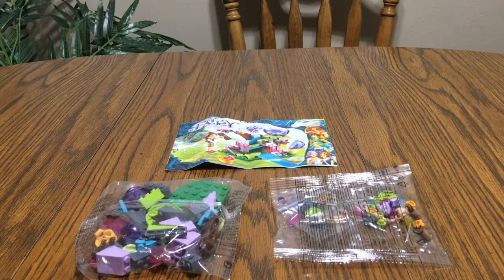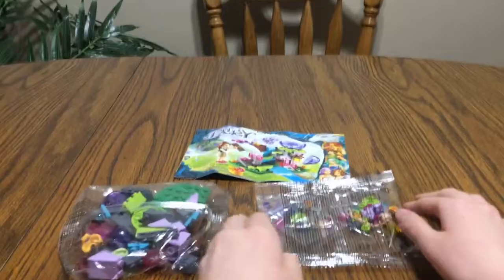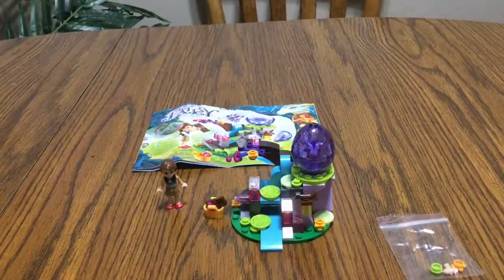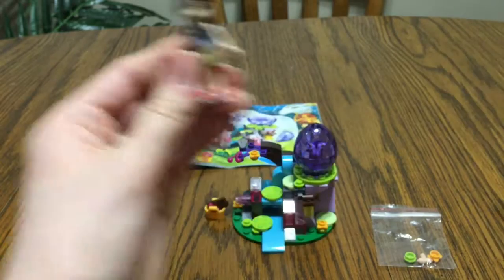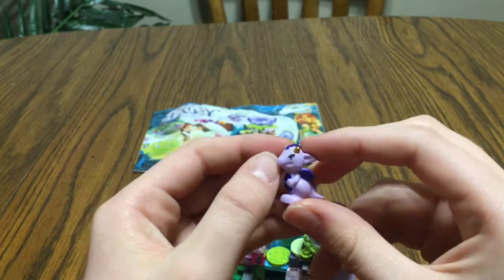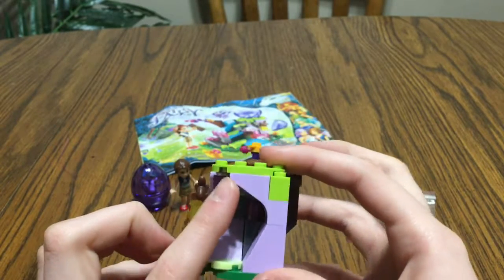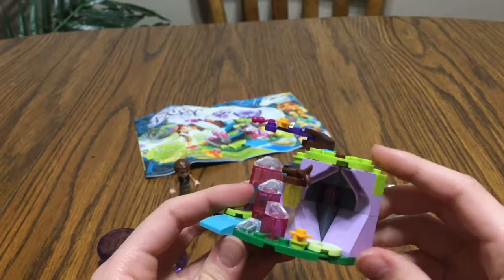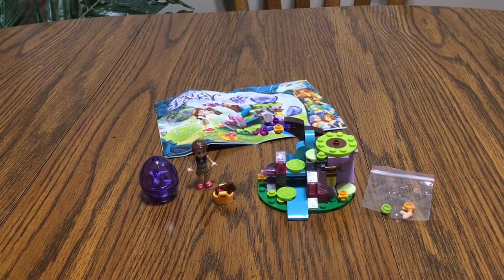Lego Elves Emily Jones and the baby wind dragon 41171